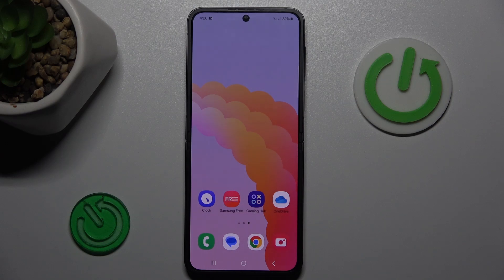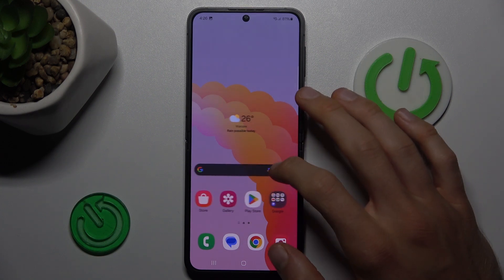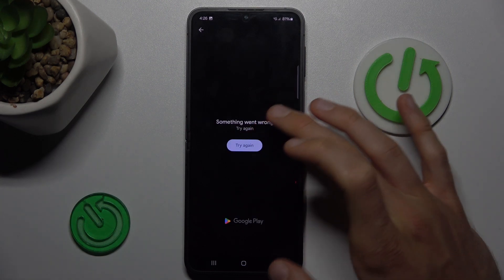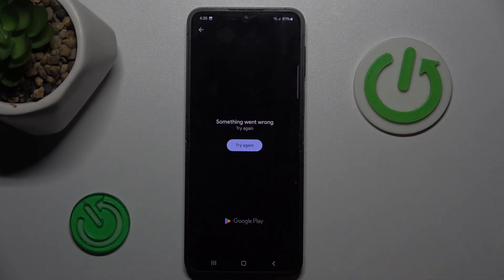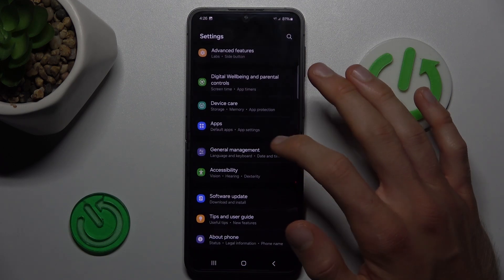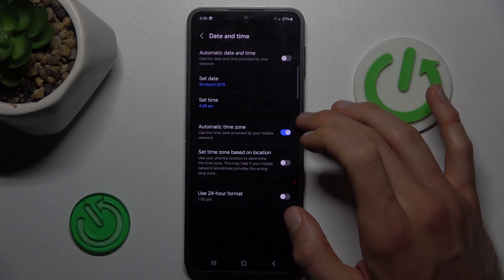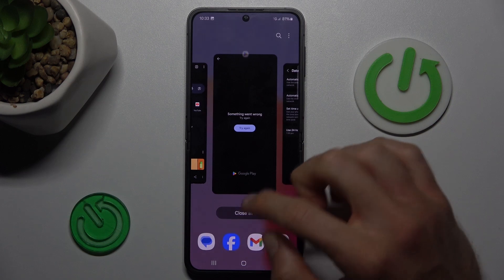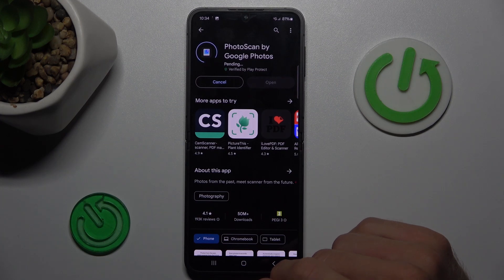How to Fix Google Play Store Stuck On Pending on SAMSUNG Galaxy Z Flip6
Find out more about SAMSUNG Galaxy Z Flip6:
Welcome to our troubleshooting guide on resolving the "Google Play Store Stuck on Pending" issue on your SAMSUNG Galaxy Z Flip 6. Watch this video if you are experiencing problems where app downloads or updates are stuck in the pending status. This issue can be very frustrating, but we're here to help. We’ll provide you with practical steps to fix this problem and get your Google Play Store functioning smoothly again.

How to Fix the Google Play Store Pending Issue on SAMSUNG Galaxy Z Flip 6? How to Get Google Play Store Out of Pending Status on SAMSUNG Galaxy Z Flip 6?
How to Troubleshoot Google Play Store Pending Problems on SAMSUNG Galaxy Z Flip 6?